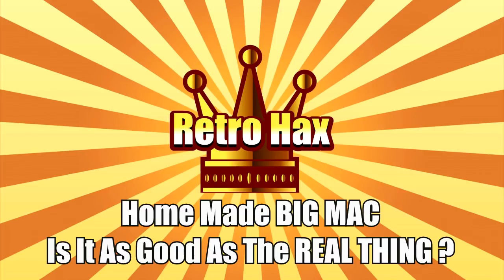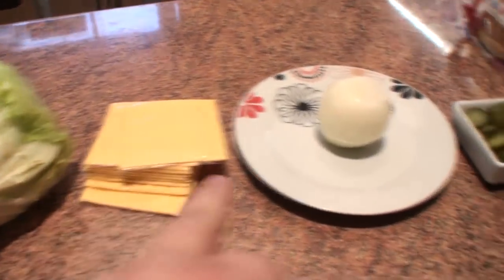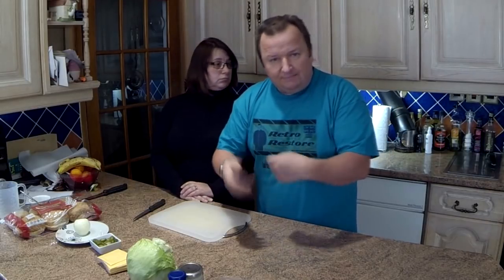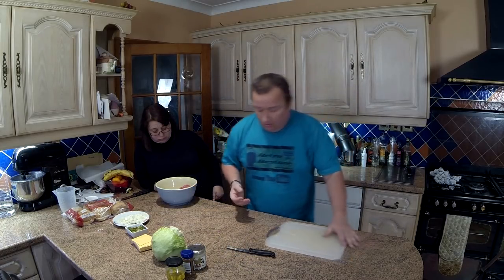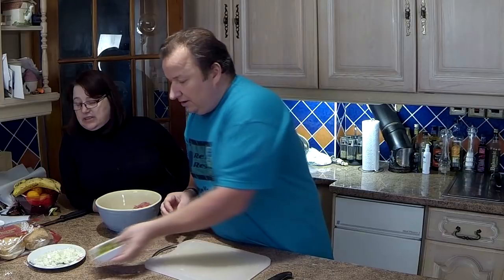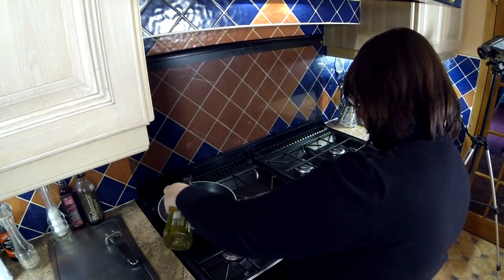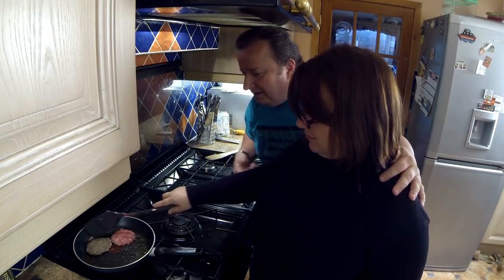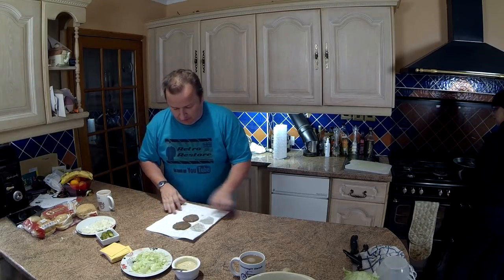Home Made BIG MAC Is it As Good As The Real Thing | You Decide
Home Made BIG MAC Is it As Good As The Real Thing ? If you've ever wanted a McDonalds  Big Mac burger and you couldn't be bothered to drive there, why not have a go at our own version of the Big Mac using our own Special Sauce and replica ingredients as we share in this video. You'll enjoy it for sure.

RetroHax
MMXVIII